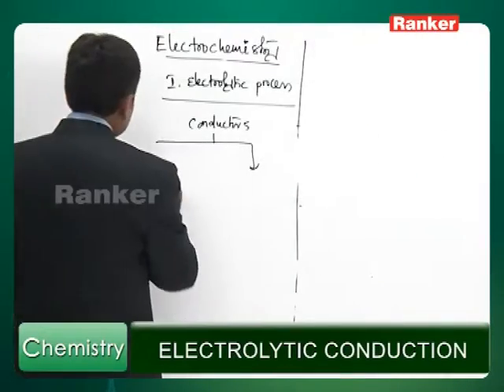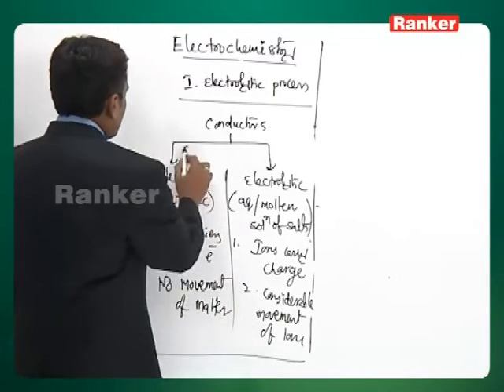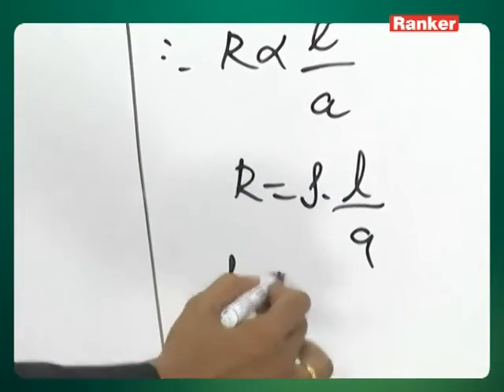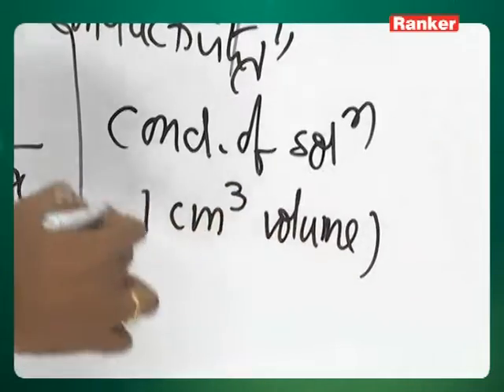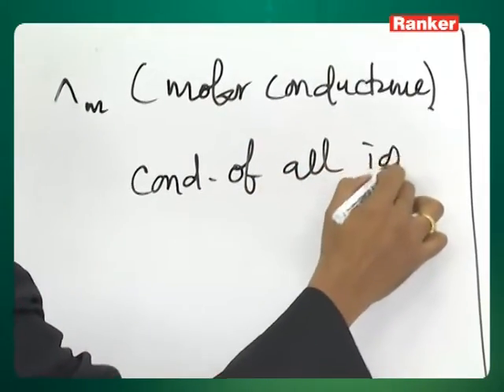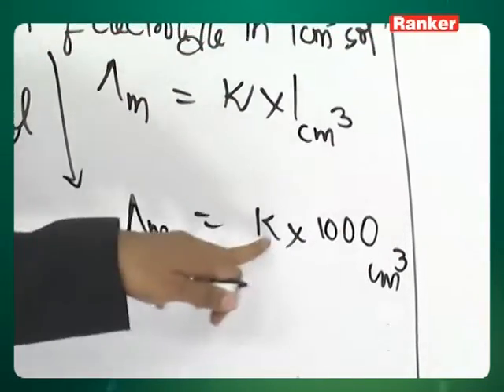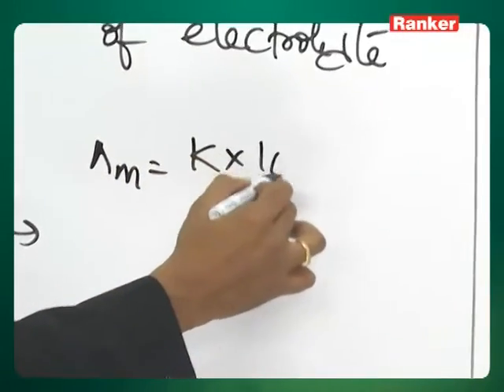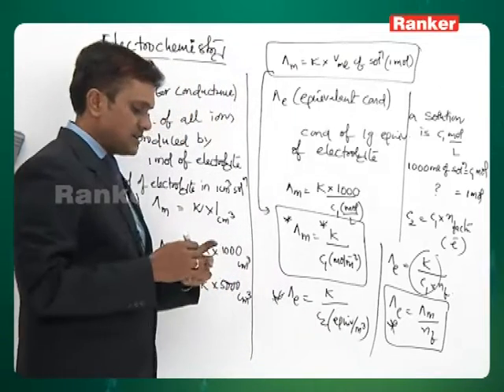Redox Reactions and Electrochemistry | Electrolytic Conduction | Chemistry | Pavan Kumar Kasu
In this video, Professor Pavan Kumar Kasu dives into redox reactions and electrochemistry, focusing on the concept of electrolytic conduction. Tailored for JEE (Main) Chemistry students, this lecture covers key principles, applications, and calculations to help you master this important topic. Strengthen your exam preparation with expert guidance from Rankers Learning. Watch here.